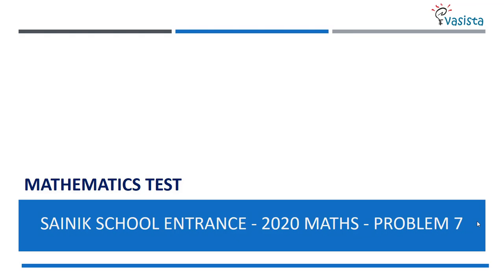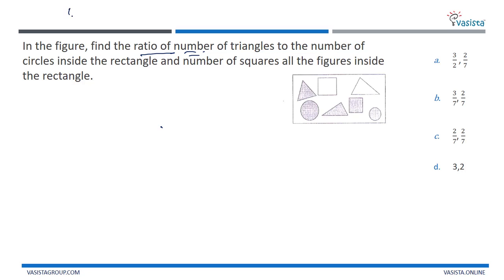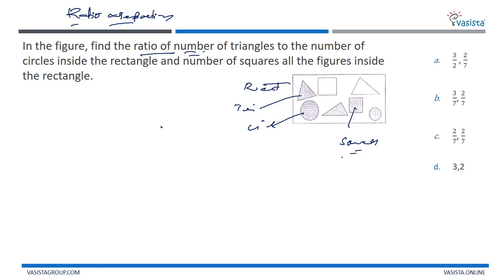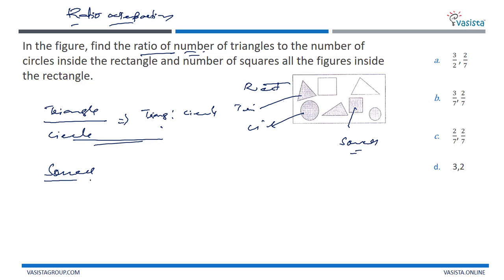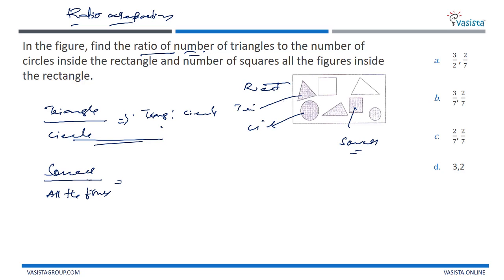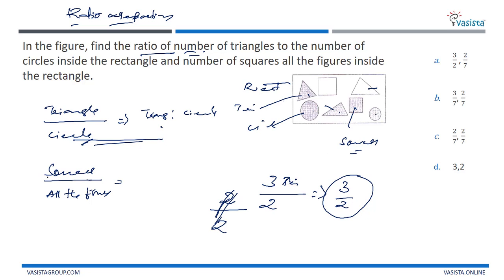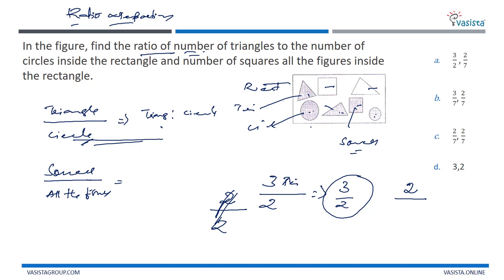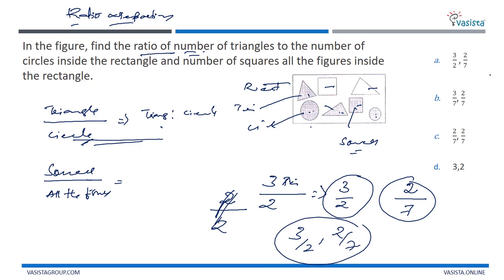Sainik School Entrance Exam 2020 – Maths Problem 7 | Explained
In the figure, find the ratio of number of triangles to the number of circles inside the rectangle and number of squares all the figures inside the rectangle.

🎯 Ideal For:
Students preparing for: